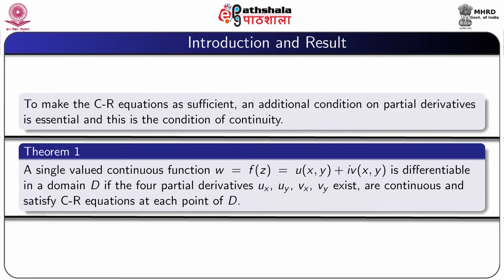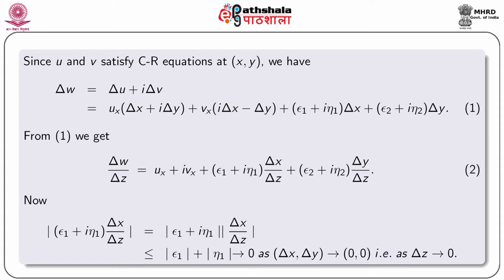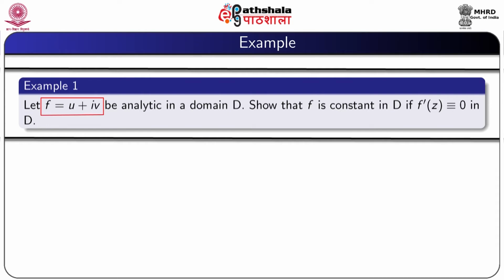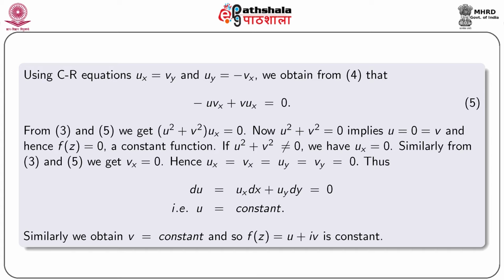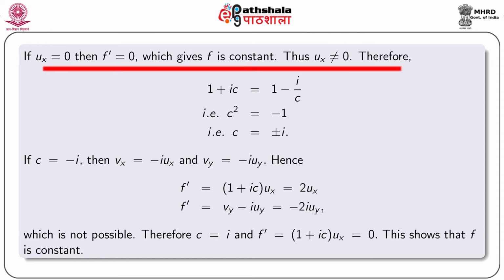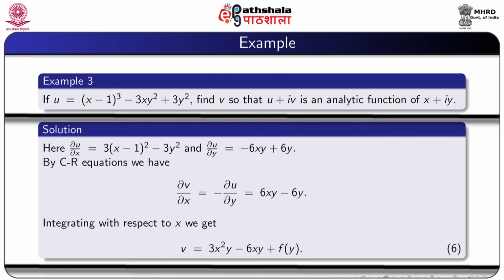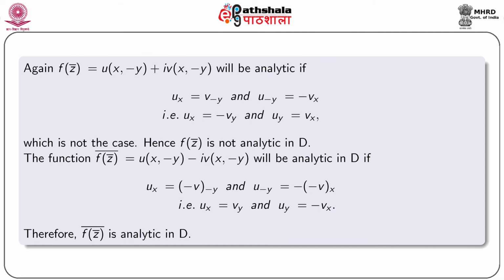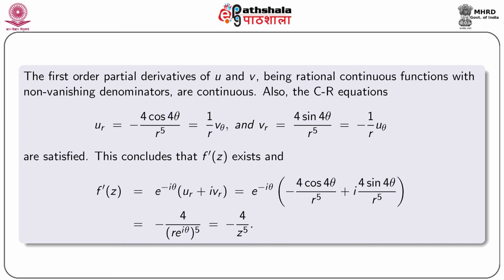M-09. Analytic Functions-II